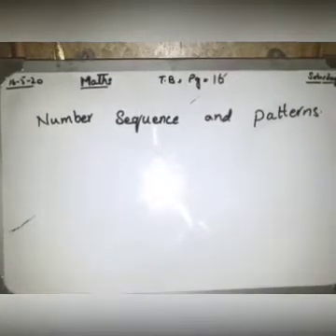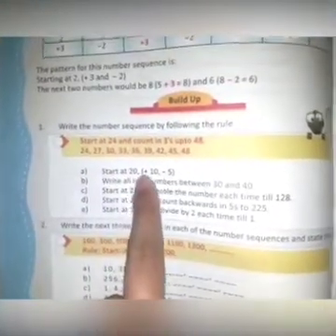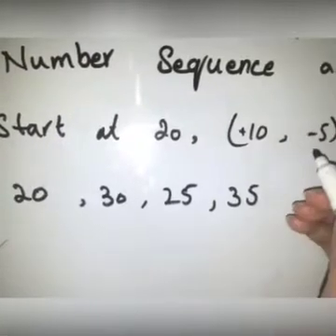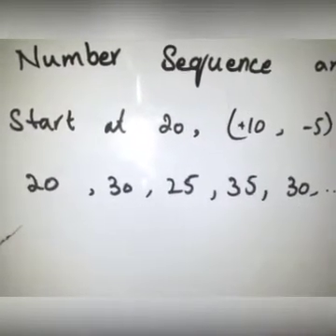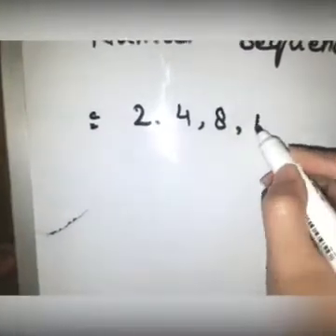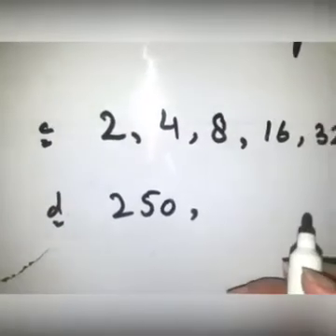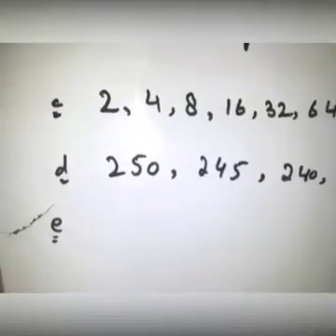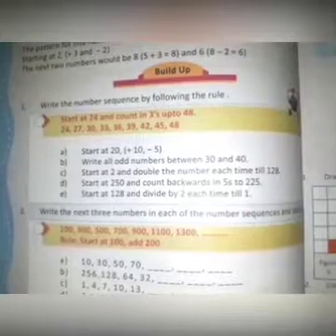Number sequences and patterns for grade 5